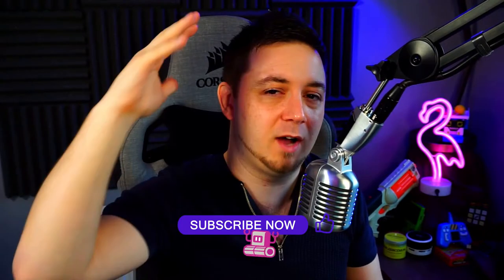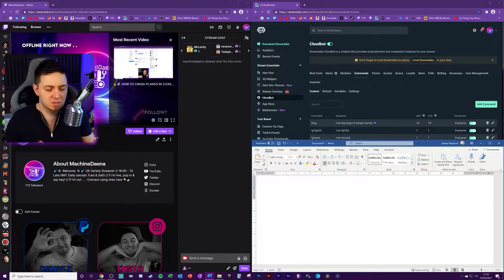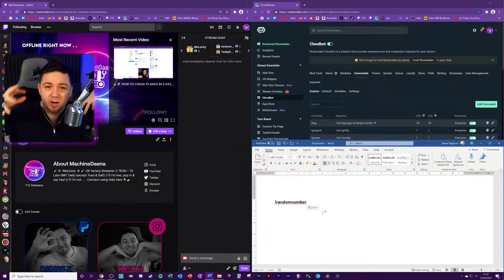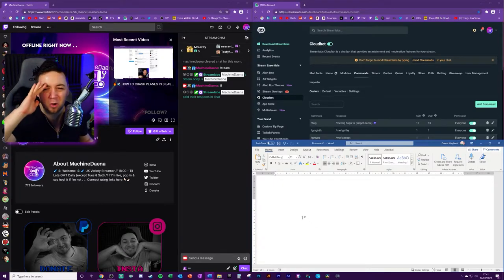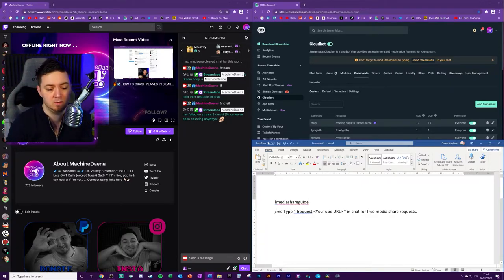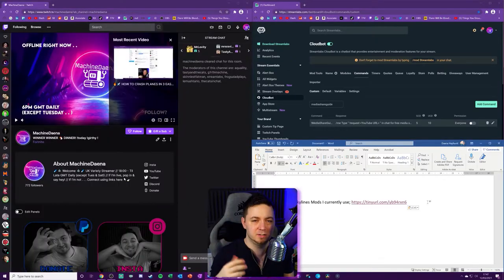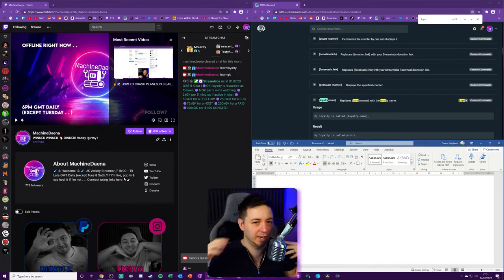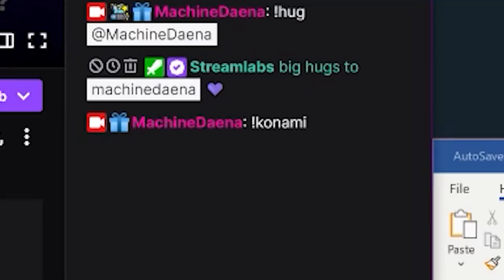🛸 x12 Twitch Stream Commands for GROWTH!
Learn twelve creative custom channel commands to add to your stream that variable and static command attributes from Cloudbot (Streamlabs Online Chat Bot).

These can be used on Twitch, YouTube Gaming and Facebook Gaming!

This is a how to video showing the custom commands and variable commands within Streamlabs Cloudbot are very useful and great for adding creative custom commands for your stream and to enhance the viewing experience and interactivity on your broadcast.

In this video I guide you on a number of the best commands using a wide range of variable fields from Cloudbot from Streamlabs Online. I also explain each command and how to use  them on your stream, and show examples of the customised commands in action on my own stream!

There are loads of different commands that you can use to improve the viewing experience so let me know any new ones that I may have missed in the comments below!

The command schema list is:
!soraid / !sosub / !sobits / !sogift - /me Check out {target.name} at {target.url} , they were playing {target.game}
!randomnumber - /me {touser.name} has {randnum.0-100}
!f - /me {touser.name} paid their respects in chat
!epic !steam - /me MachineDaena's Epic addy is MachineDaenaTTV !
!fail - /me MachineDaena has failed on stream {count fails +1} times! (Since we've been counting anyways) LUL
!MediaShareGuide - /me Type " !request YouTube URL " in chat for free media share requests.
!earnloyalty - /me Information about your loyalty points system and how to earn!
!hug - /me big hugs to {target.name} 💜
!today – Info about your stream today!
!konamicode - /me Up, Up, Down, Down, Left, Right, Left, Right, A, B, Start, Select

There will be streamelements alternatives for the same commands shown above!

-- 🏷️ Description Tags --
Twitch growth, twitch commands, stream commands, good stream commands, custom stream commands, customising stream commands, stream timers

-- ⏲️ Vid Timestamps --
Intro, Related Content & Vid Info:(0:00)
How to Use & Add Cloudbot by Streamlabs:(1:30)
Custom & Variable Commands by Cloudbot:(2:07)
1) Set up Custom Event-Based !Shoutout Commands on Stream:(2:42)
2) Set up Custom !Randomnumber Count Commands on Stream:(4:12)
3) Set up Custom !F to Pay respects Command on Stream:(5:45)
4) Set up Custom !keyinfo Command on Stream:(6:00)
5) Set up Custom !death or !fail Command on Stream:(6:30)
6) Set up Custom !Widgetinfo Command on Stream:(7:58)
7) Set up Custom !mymods Command on Stream:(8:41)
8) Set up Custom !gamemods Command on Stream:(9:09)
9) Set up Custom !earnloyalty Command on Stream:(10:12)
10) Set up Custom !hug Command on Stream:(11:28)
11) Set up Custom !today Command on Stream:(12:02)
12) Set up Custom !Konamicode Command on Stream:(13:01)
Stream Clip, Further Content & Outro:(13:19)